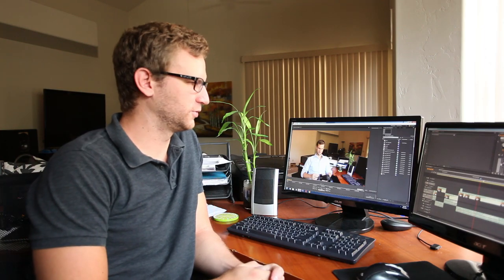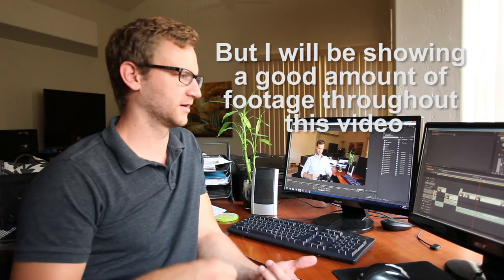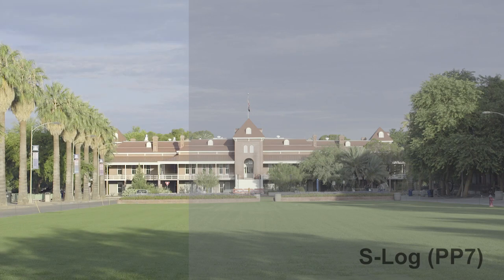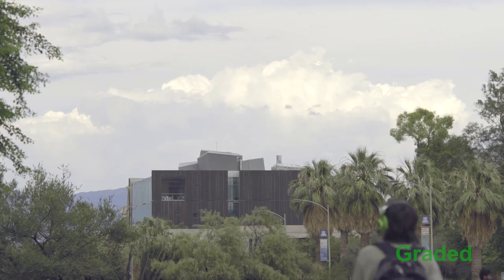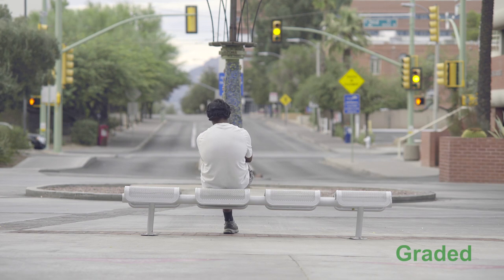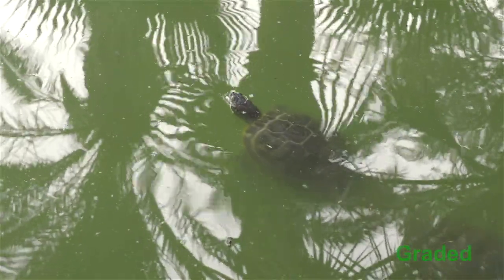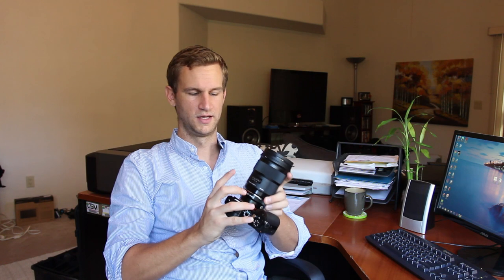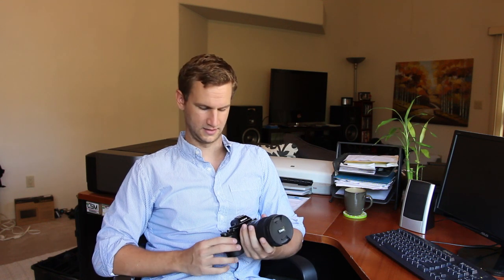Sony A7s Review/Thoughts for Video!!! Super Entertaining ;)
Just my overall thoughts regarding the Sony A7s (with sample footage), mostly from a wedding film perspective. What I like about it, some cool accessories for it, why I'm switching from Canon, and why I chose it over the GH4.